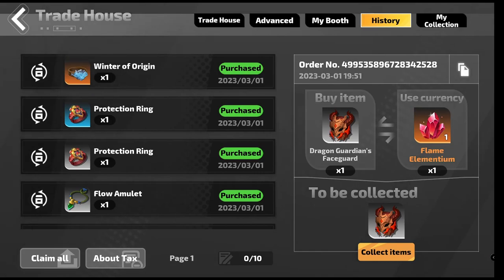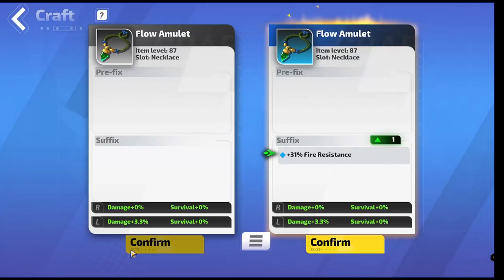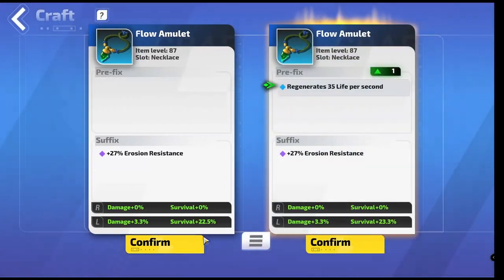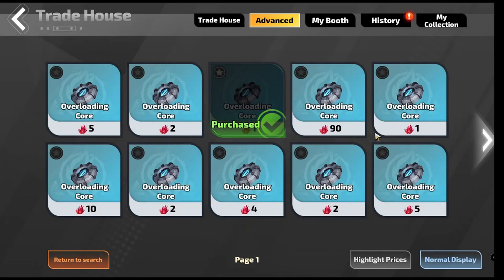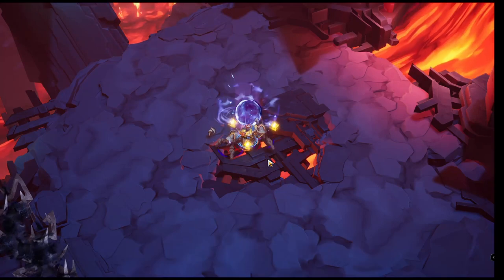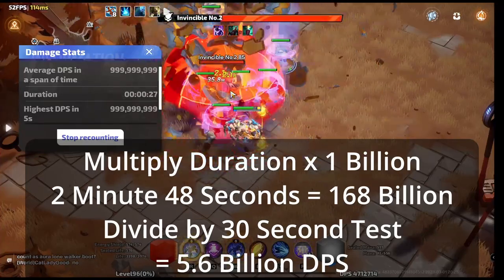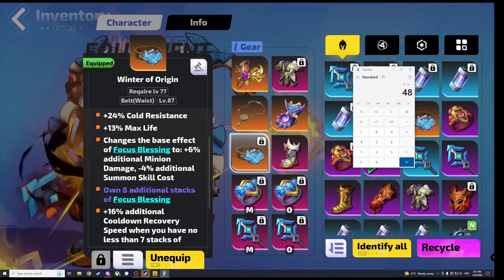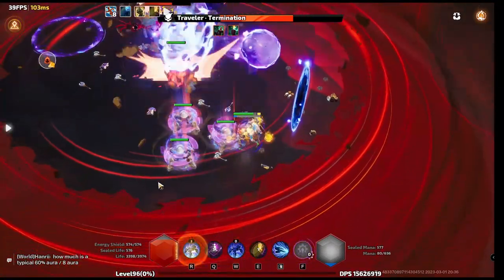GooBoomBa // Ultimate Budget & End Game Build Guide // Torchlight Infinite // Charge Moto Build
G'day Everyone,

In this video I show a 15 Flame Elementium version of gear & my current end game variant of my Charge Moto character.

0:00 Ultimate Budget Version
1:40 Crafting Budget Gear
13:05 Purchase Hero Relic/Memory
14:56 Damage Check Budget
15:21 Path of Brave II
18:35 Skills Overview
20:10 Talent Tree
21:42 End Game Damage
24:45 End Game Gear
29:25 Path of Brave V
32:41 Path of Brave II
35:25 Traveller